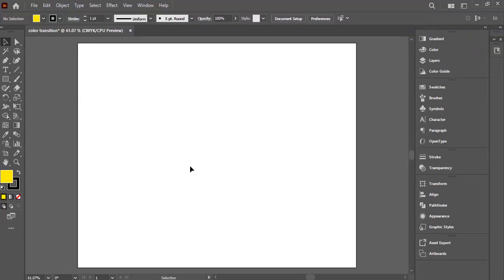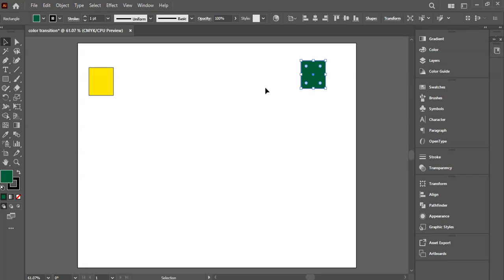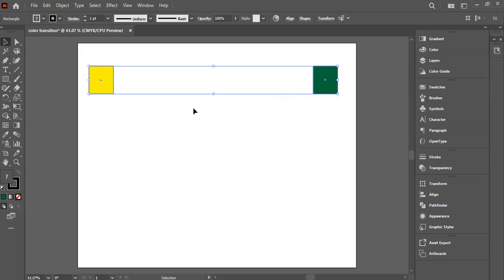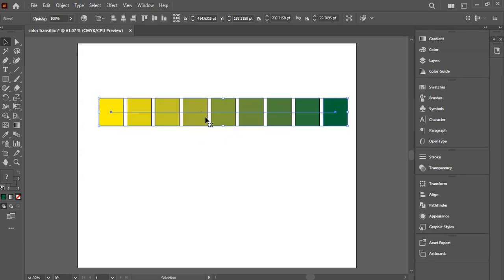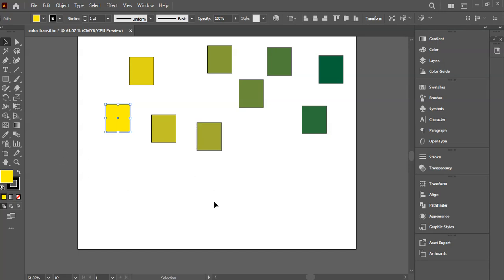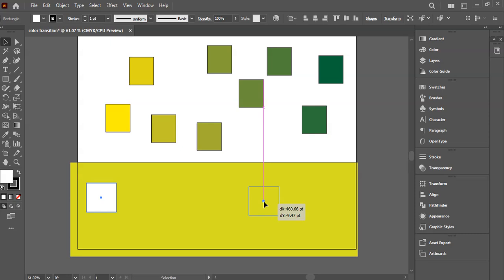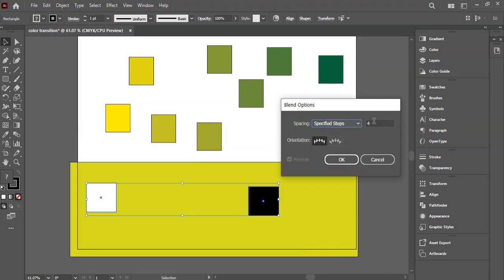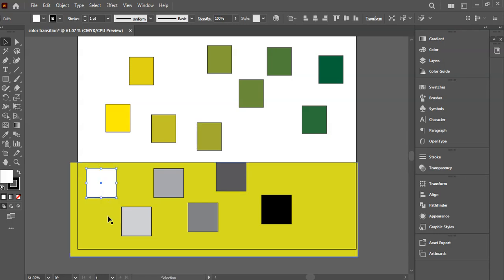Color Transition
Learn how to use color transition in illustrator. this help if your creating art piece using one color or two colors. monochrome painting or digital designs